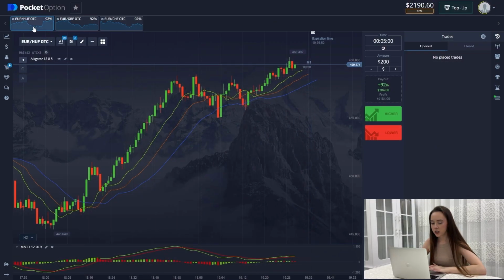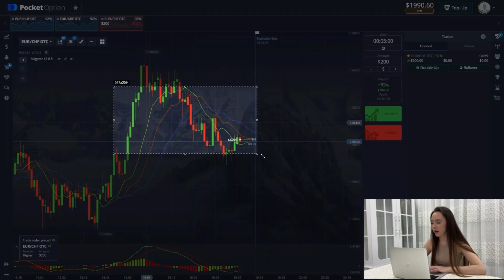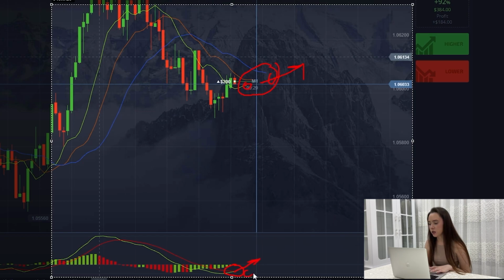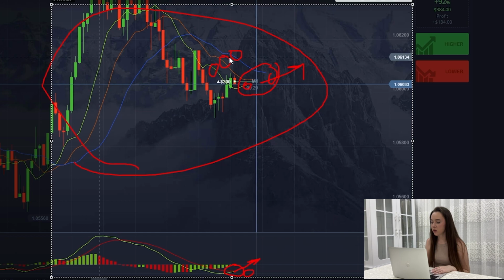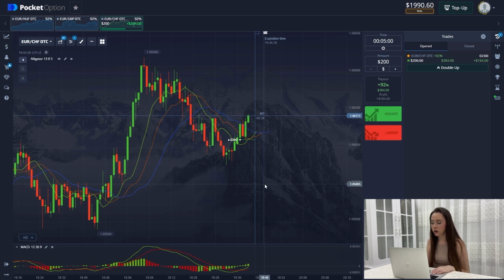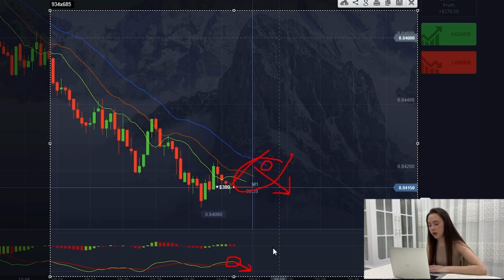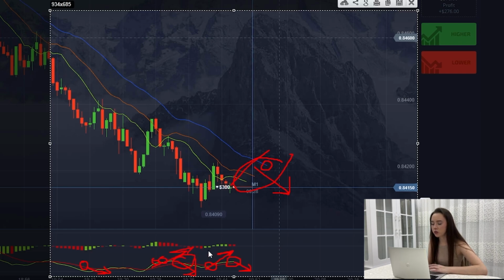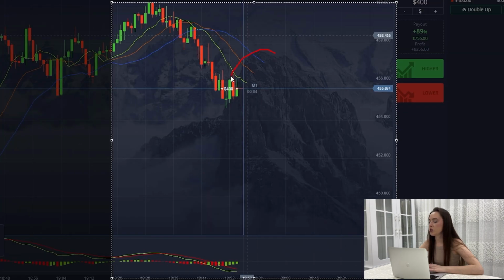MACD Best Indicator Profit 100% You'll Never Lose | Binary Oprions Trading Tutorial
My Telegram channel and free signals+course!
Description:
Hey there, fellow traders! I'm Sabrina, a 25-year-old passionate about finance and trading. In this video, I'll be your guide, walking you through the basics of binary options trading, step-by-step.
If you're new to binary options, don't worry – we'll cover all the essentials you need to know. From understanding how binary options work to choosing the right broker, I've got you covered! Throughout the video, I'll mention binary options frequently, ensuring you grasp the concept thoroughly.
We'll explore various trading strategies that can help maximize your profits and manage risks effectively. Whether you prefer short-term trading or long-term investments, binary options offer diverse opportunities.
I'll also share my personal experiences and some successful trades I've made recently. Remember, learning from both successes and failures is vital for continuous improvement in binary options trading.
Join me, Sabrina, on this thrilling journey into the world of binary options – let's make those profits together! Happy trading! 💰📈
Note: Trading involves risks, and it's essential to trade responsibly. Always do your research and consider seeking advice from financial experts.